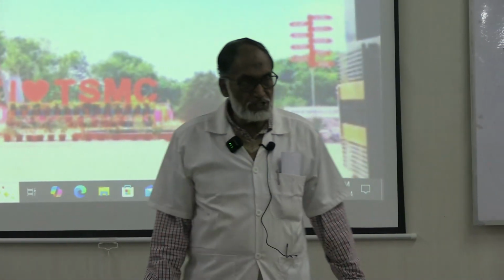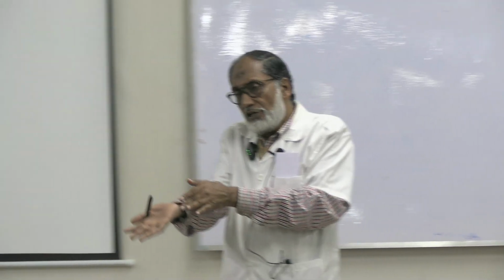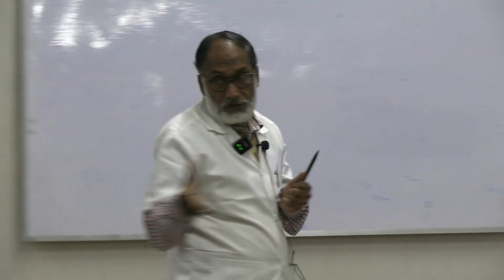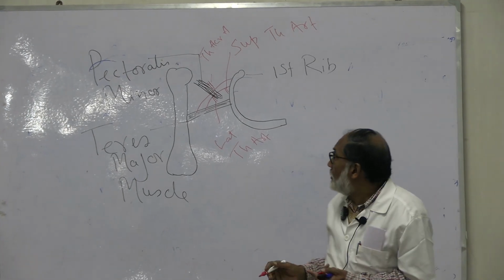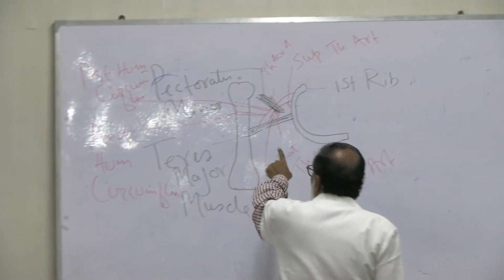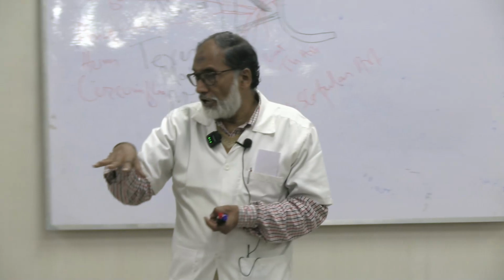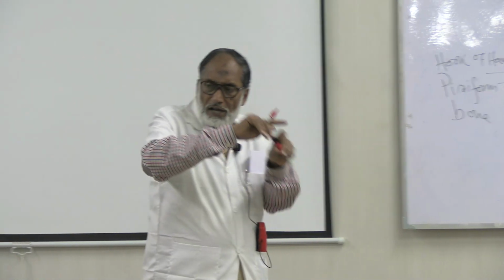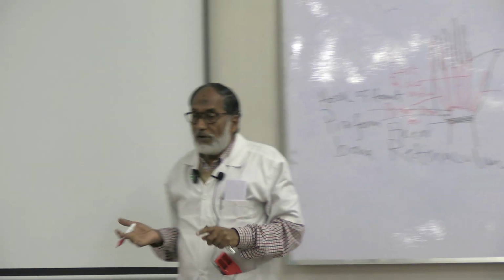Upper Limb Anatomy: Veins, Arteries & Clinical Applications | Dr. Akhtaruzzaman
Learn the essentials of upper limb anatomy in this comprehensive lecture by Dr. Akhtaruzzaman!
This video provides a detailed exploration of the veins and arteries in the upper limbs, crucial for medical students and healthcare professionals.

Topics covered:

Superficial veins: cephalic vein and basilic vein, dorsal venous arch, median cubital vein and its clinical significance for venipuncture.
Arteries: axillary artery, brachial artery, radial and ulnar arteries, superficial and deep palmar arches.
Clinical correlations: stopping arterial bleeding in the forearm, understanding the course of the brachial artery for blood pressure measurement.
Key takeaways:

Master the anatomy of the upper limb's circulatory system.
Understand the clinical relevance of key anatomical structures.
Benefit from clear explanations and schematic diagrams.
Ideal for:

Medical students, nursing students, physiotherapists, healthcare professionals, and anyone interested in learning about human anatomy.

Timestamps:

0:00 Introduction
0:15 Superficial Veins of the Upper Limb
10:48 Arteries of the Upper Limb
20:00 Brachial Artery and its Branches
26:00 Superficial and Deep Palmar Arches
32:00 Clinical Applications

Additional tips for improving the video's reach:

Add relevant tags: Include terms like "upper limb anatomy," "cephalic vein," "brachial artery," "radial artery," "ulnar artery," "palmar arches," "medical lecture," "anatomy tutorial," etc.
Create a catchy thumbnail: Use an image that is relevant to the video's content and visually appealing.
Engage with viewers: Respond to comments and questions in the comment section.
Add closed captions: This will make the video accessible to a wider audience, including those who are deaf or hard of hearing.
By following these tips, you can help ensure that your video reaches a wider audience and has a greater impact.